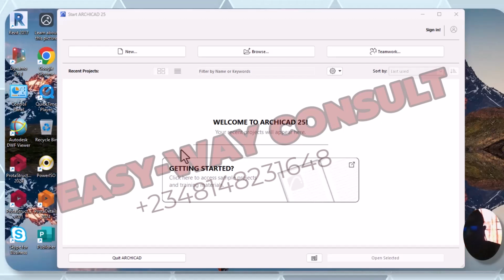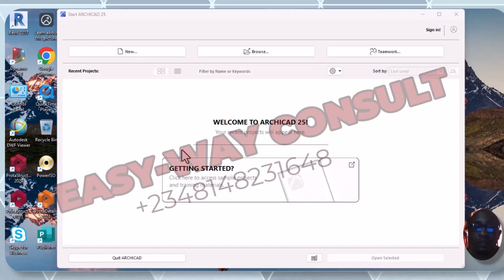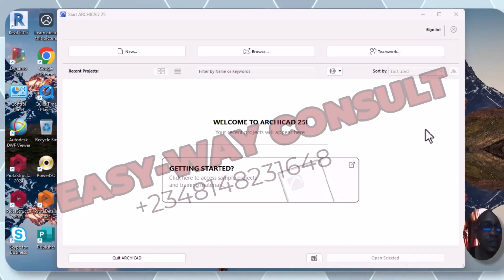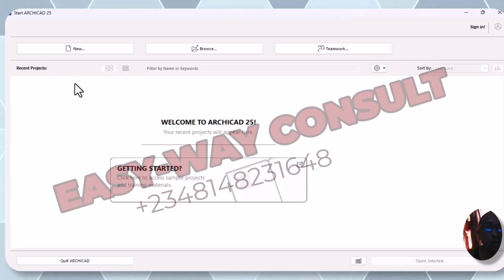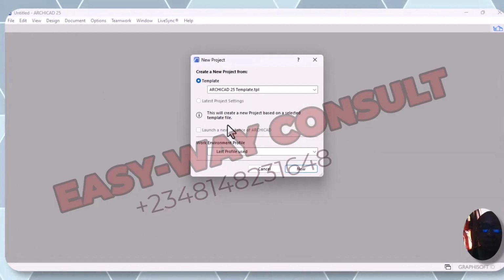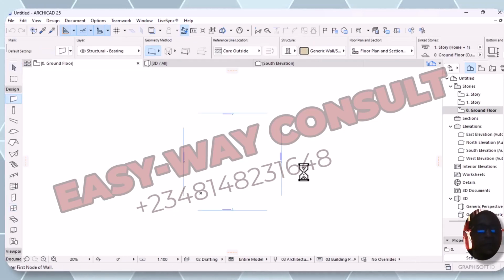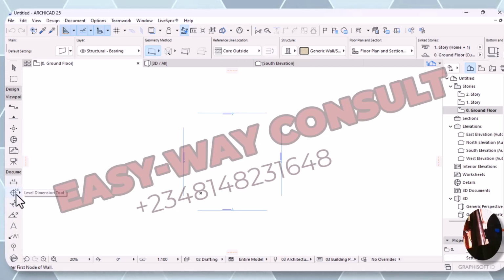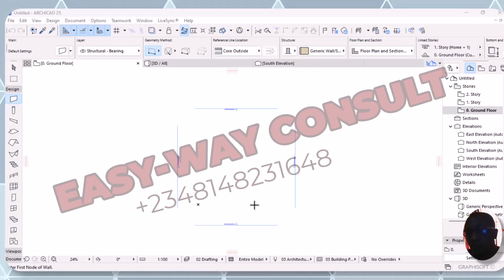Introduction to ArchiCad 25